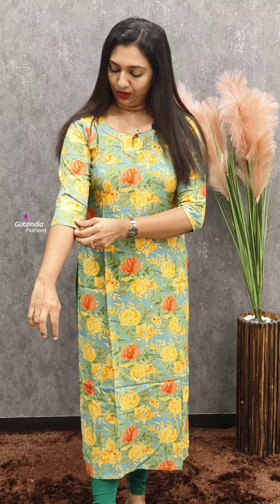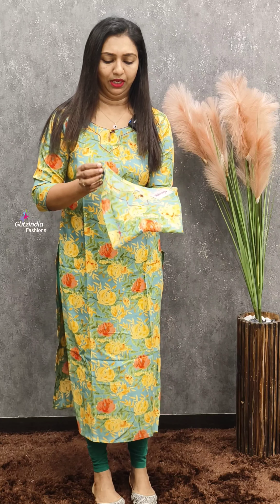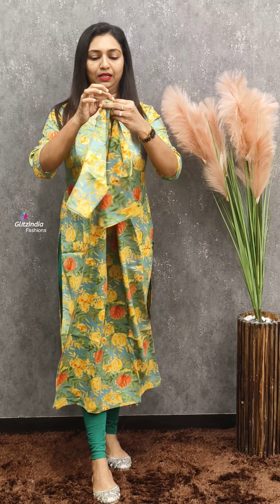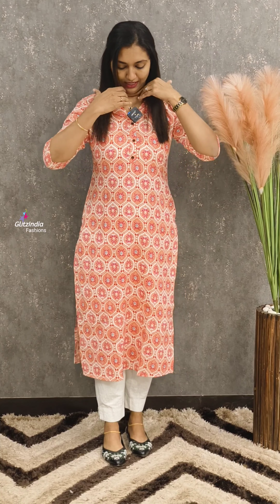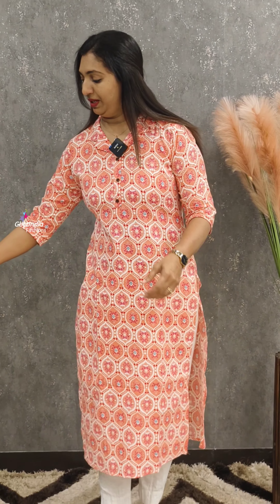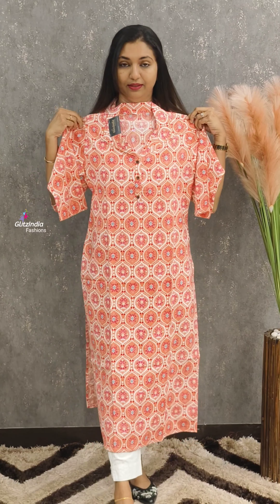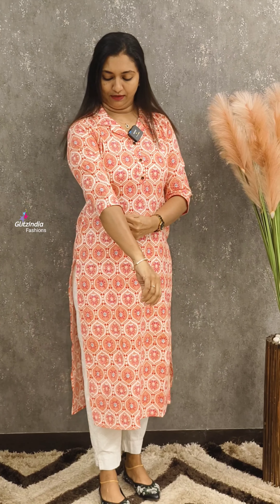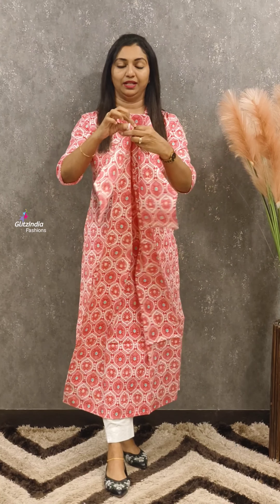BUDGET BUY KURTIS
GlitzIndia Fashions
Alappuzha - Kerala